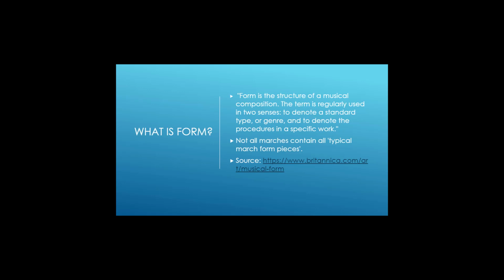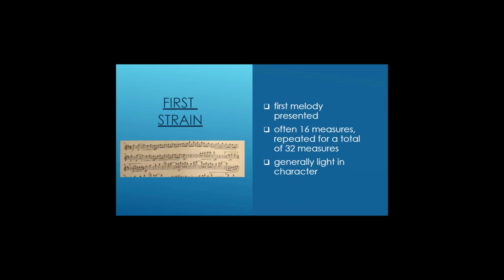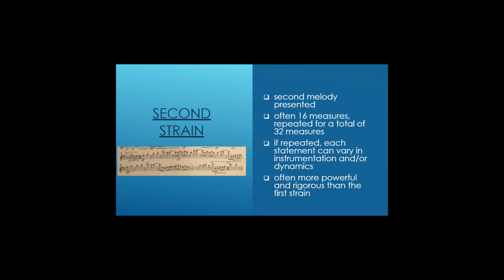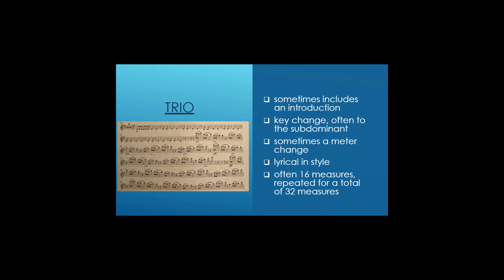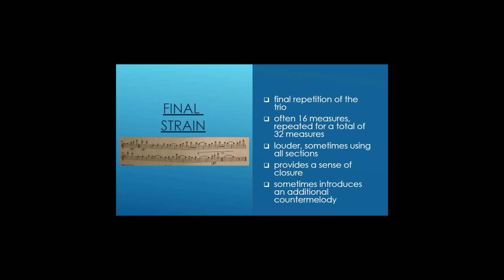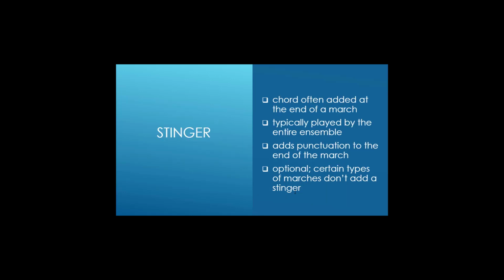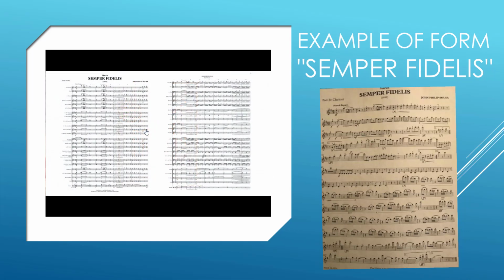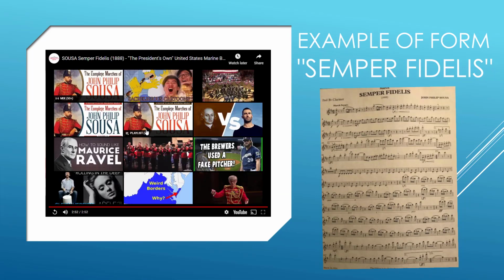The Form of the March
Mrs. T explains the parts of a march and identifies them in Semper Fidelis.